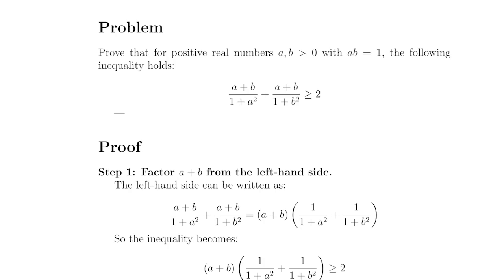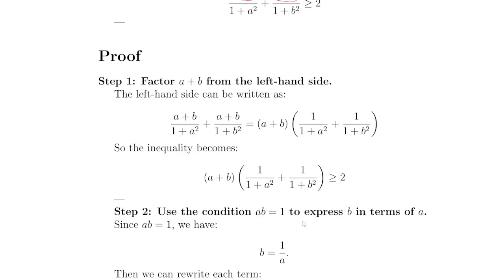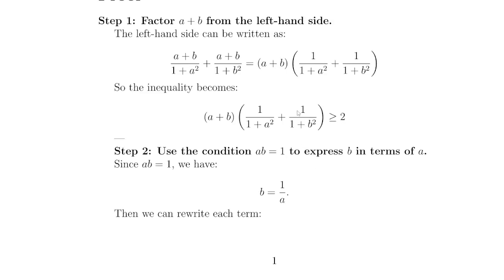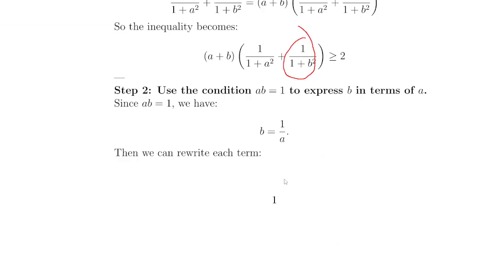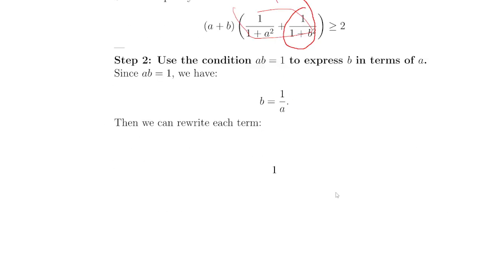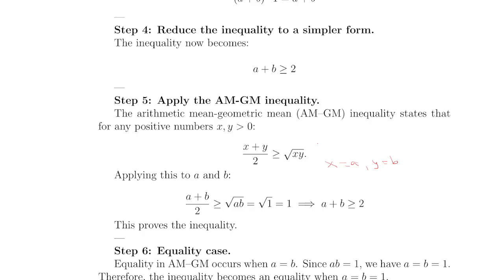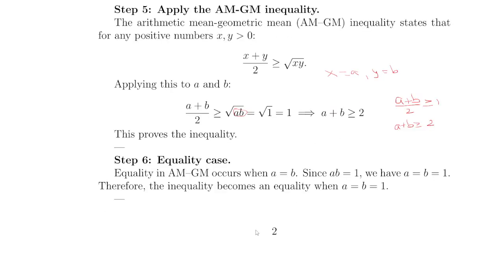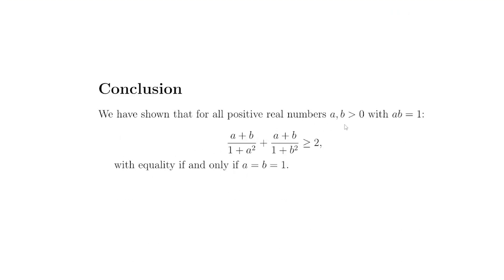Inequality Proof | Show That (a+b)/(1+a²) + (a+b)/(1+b²) ≥ 2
In this video, we prove the inequality

(a+b)/(1+a²) + (a+b)/(1+b²) ≥ 2

for positive real numbers a,b greater than 0 satisfying ab=1.

We go step by step through a rigorous but intuitive proof, using algebraic manipulation and symmetry to simplify the expression and arrive at the result.

Along the way, we discuss:

How the condition
ab=1
ab=1 helps reduce the inequality

Factoring and simplification strategies

Identifying when equality holds

Common techniques used in inequality proofs

This problem is great practice for inequality proofs, algebraic manipulation, and math olympiad–style reasoning.

📌 Topics covered:

Inequalities

Algebraic proofs

Symmetry in inequalities

Problem-solving techniques

Precalculus / early undergraduate math